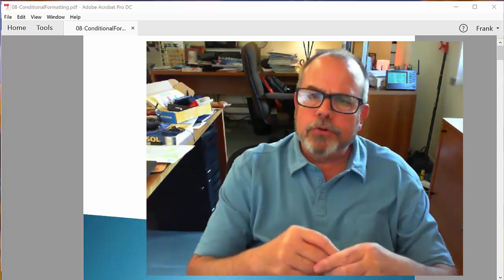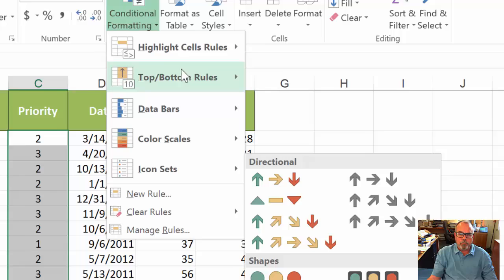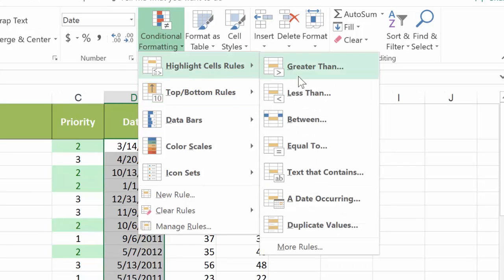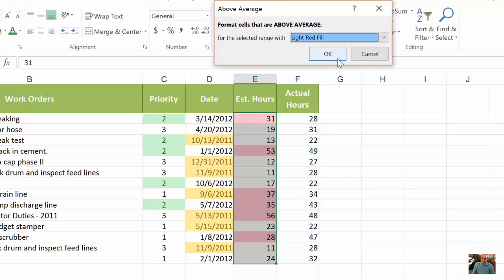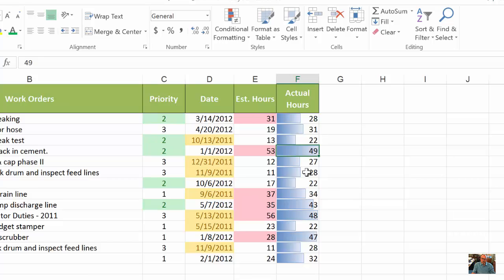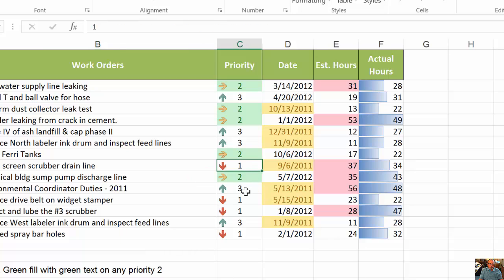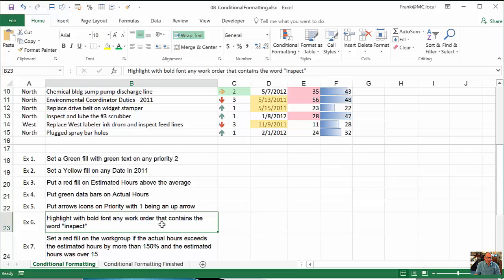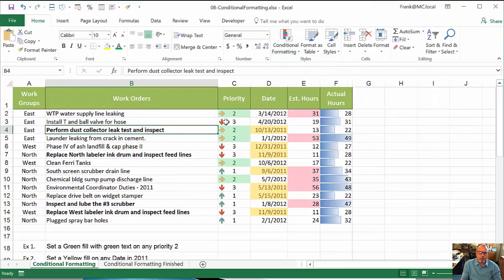1.4.2.A - Conditional Formatting